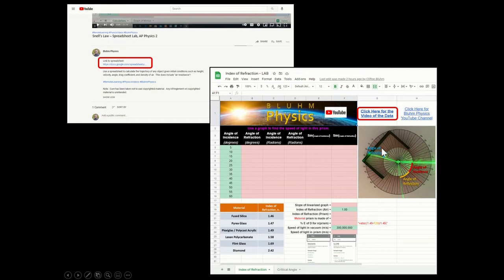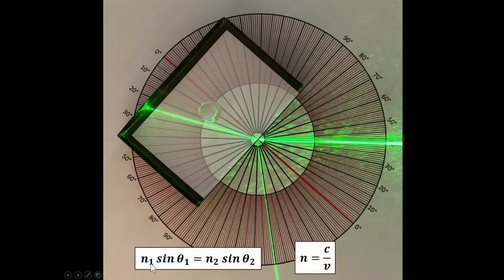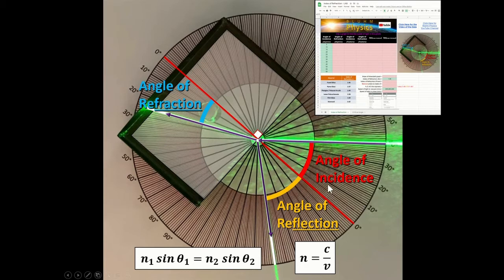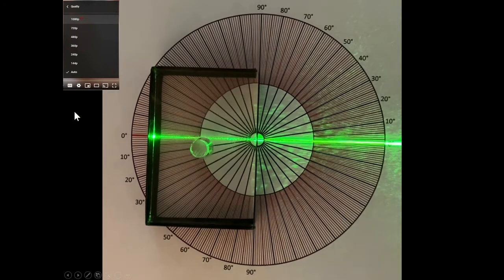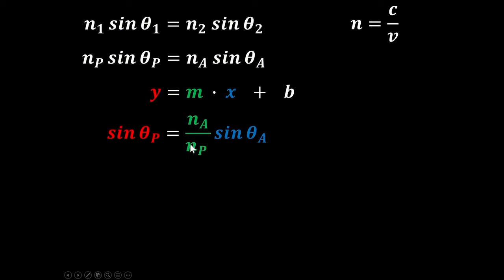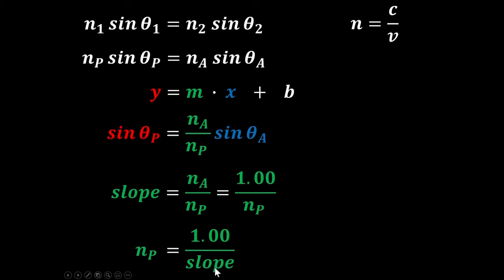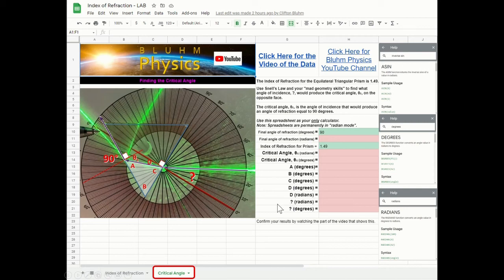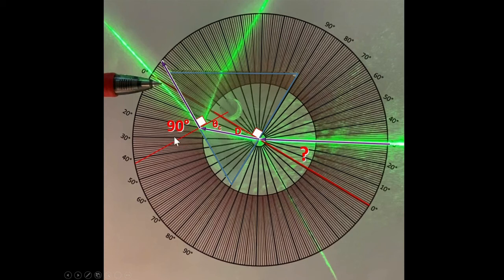Index of Refraction Spreadsheet LAB: Index of Refraction, Snell's Law, Critical Angle, AP Physics 2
Link to the spreadsheet:
*** After you click the link, be sure to "Make a Copy" (File, Make Copy) otherwise you won't have rights to edit.***

Manipulate this video to collect the Angles of Incidence and the corresponding Angles of Refraction for the laser entering the prism.  Use this data and the provided spreadsheet to find the:
- index of refraction of the prism
- unknown material of the prism
- speed of light in the prism
- critical angle for the prism.  Perfect for remote learning!